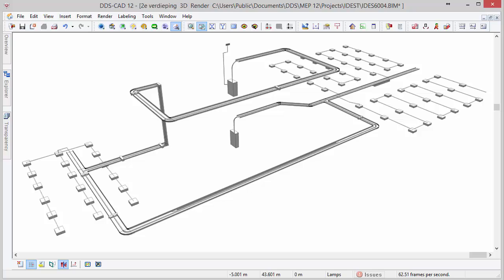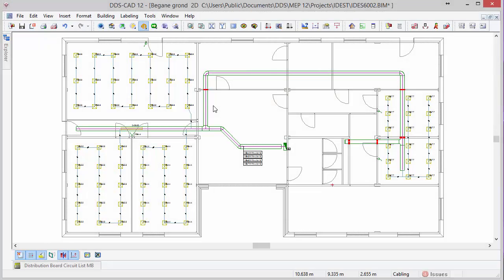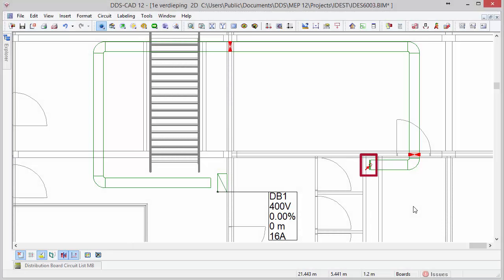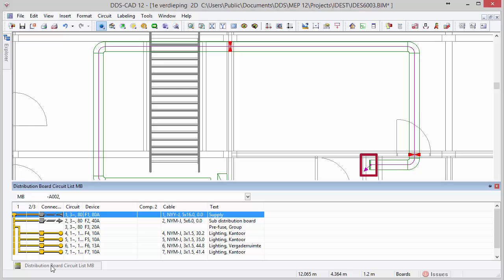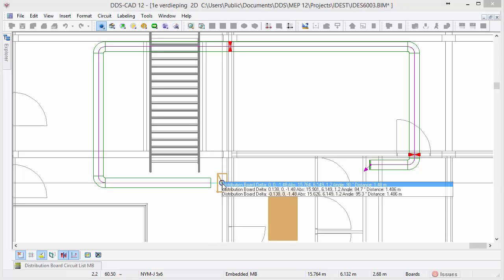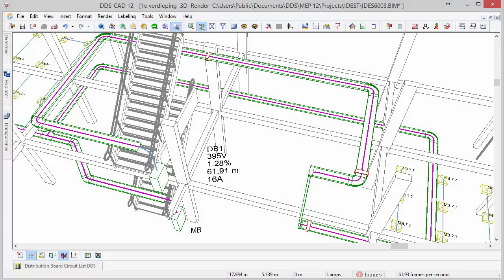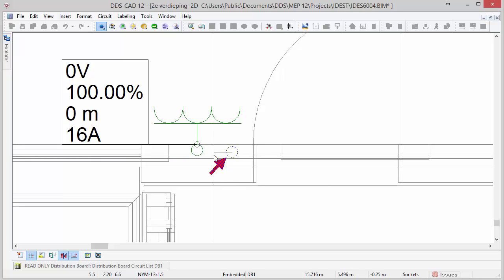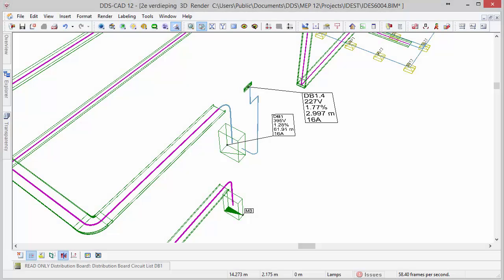DDS-CAD 12: intelligent storey ports for cabeling and cable trunking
DDS-CAD 12 introduces a new intelligent storey port function for cabling and cable trunking. It provides the possibility to create complex cabling systems across different systems, automatically considering voltage drop and length control calculations.